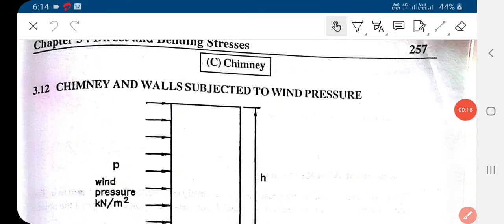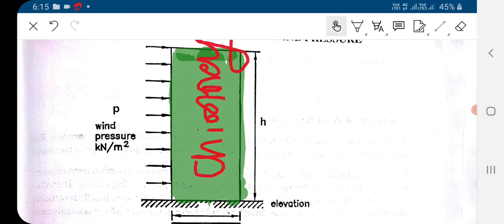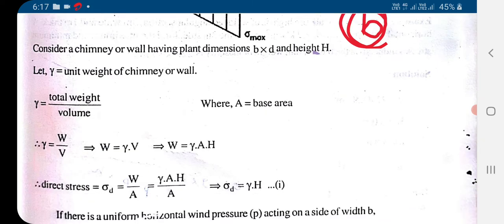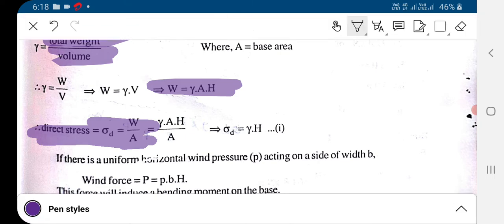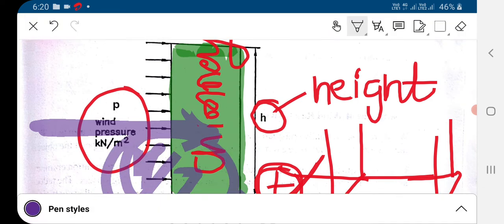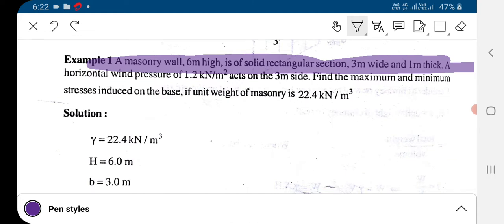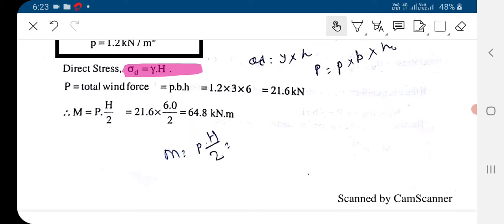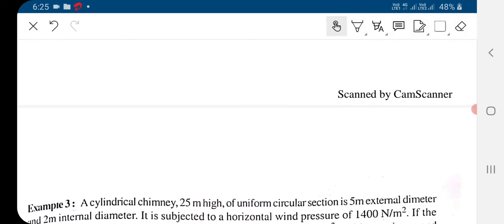3140603 | SA1 | Direct and bending stress_ Lec 10